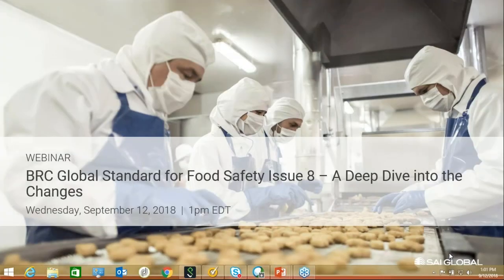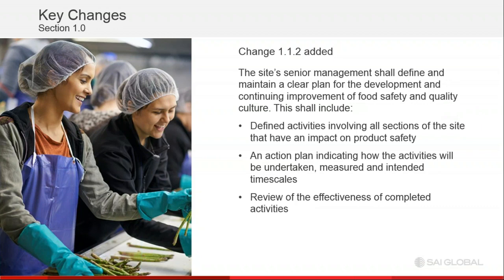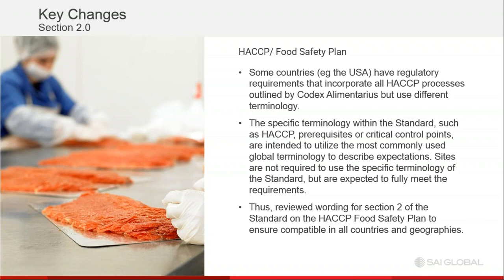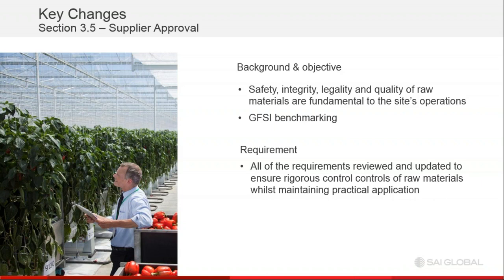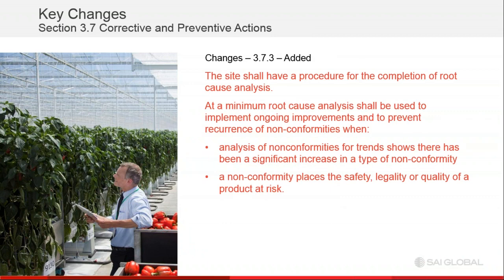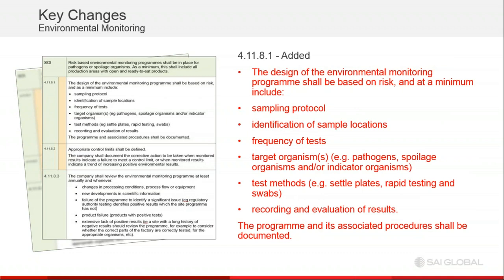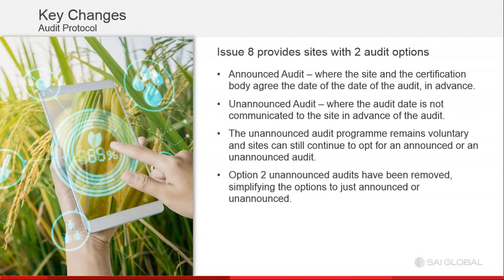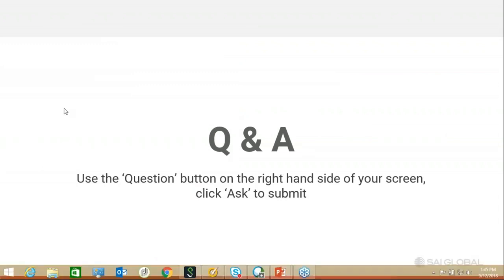BRC Global Food Safety Standard Issue 8 - A Deep-dive Into The Changes